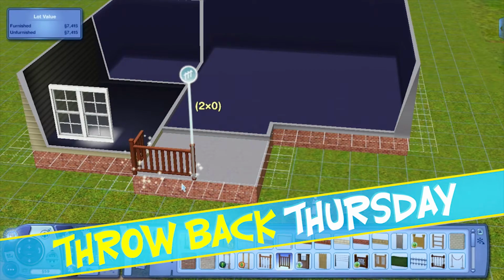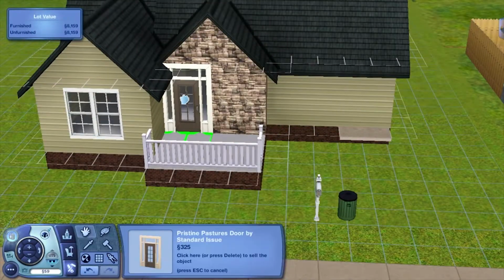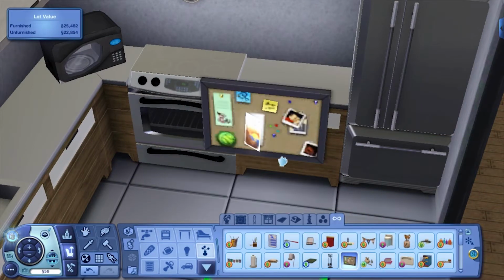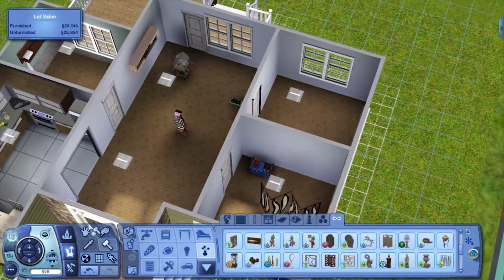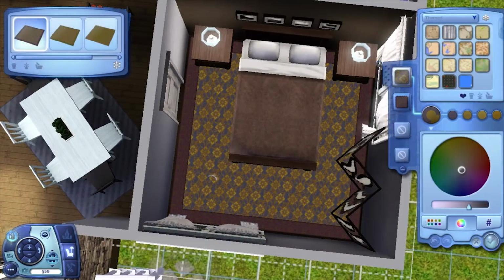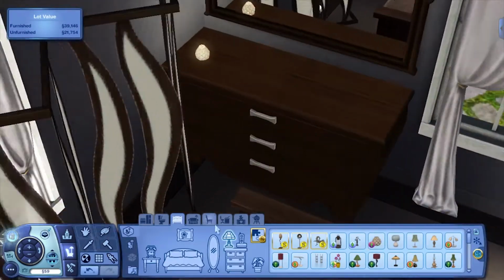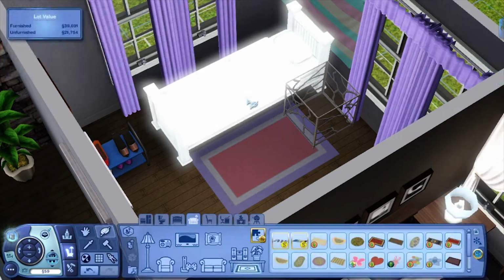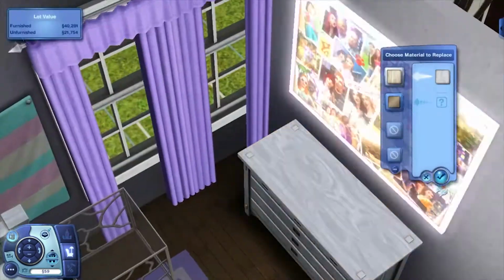Remodeled Bungalow // Throw Back Thursday | Ep. 1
**READ ME**

Sims 4 Gallery: Gryphi
Sims 3 Exchange: MsGryphi

Happy Simming!
~MsGryphi